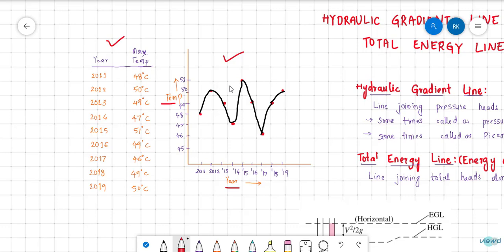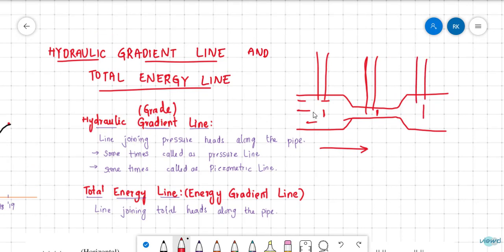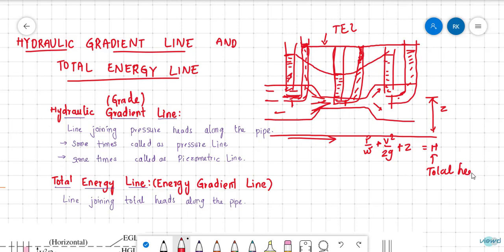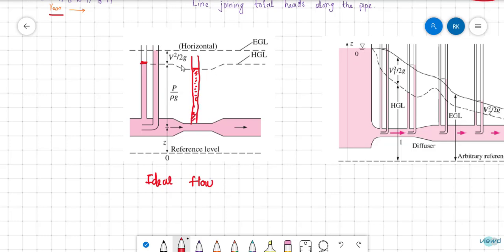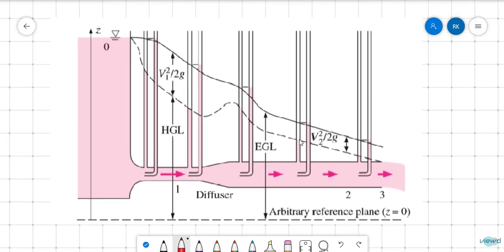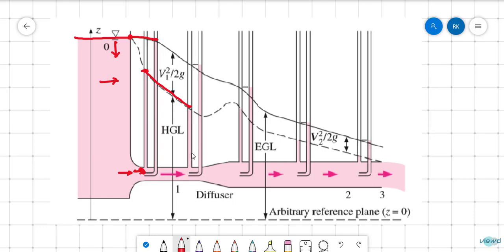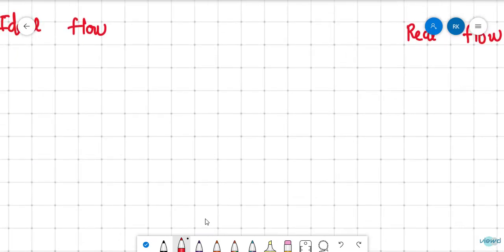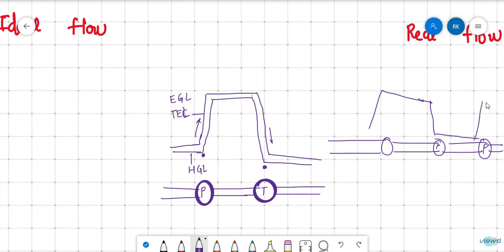Fluid Mechanics | L50 | Flow through pipes | Hydraulic Gradient line|Total energy line | GATE, ESE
Flow through pipes- Hydraulic Gradient Line and Total Energy line are discussed in this video.